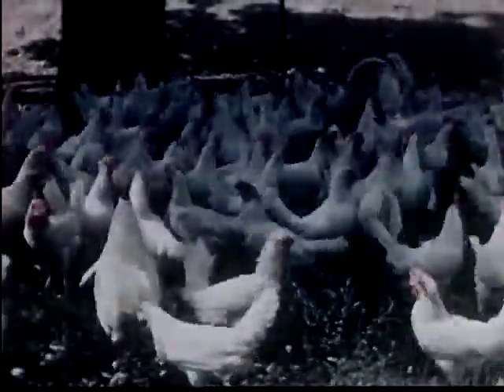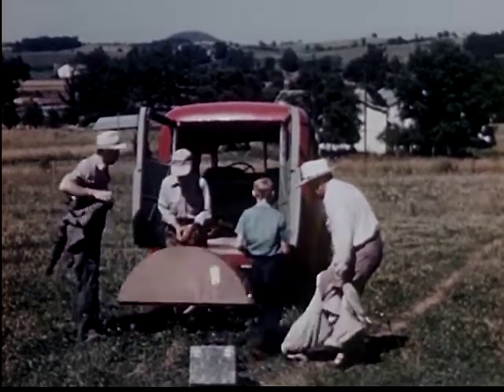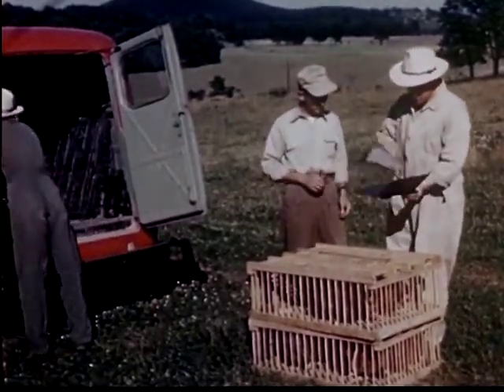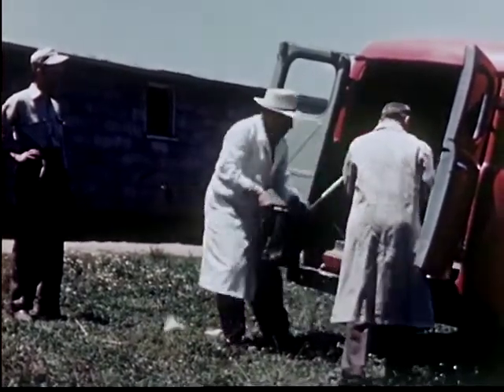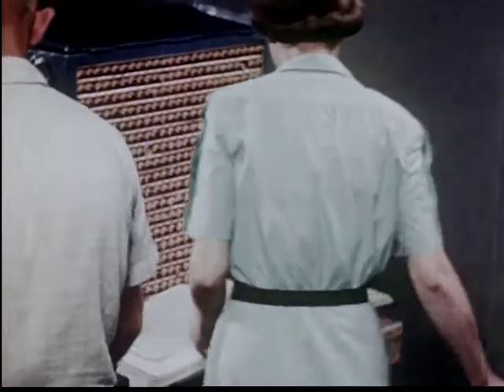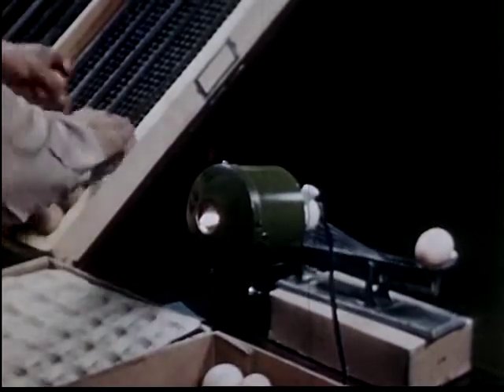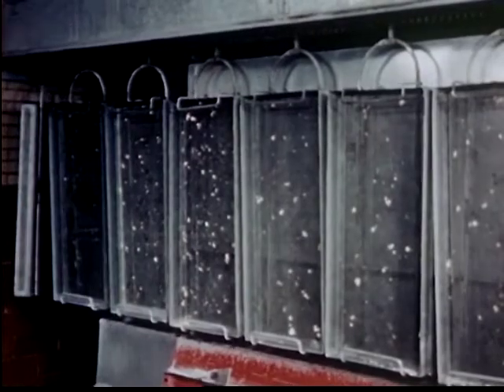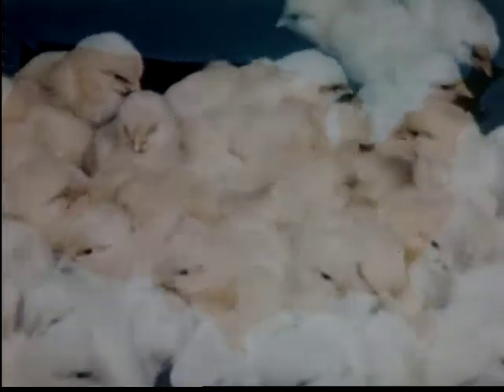Today's Chicks - U.S. Department of Agriculture, Motion Picture Service, Office of Information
U.S. Department of Agriculture, Motion Picture Service, Office of Information
Courtesy of the Prelinger Archives. Public Domain.